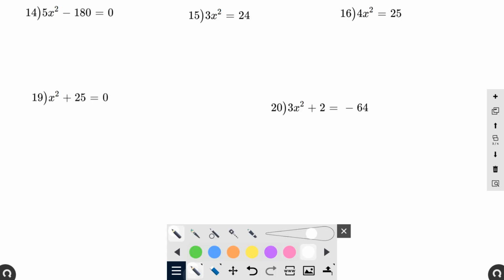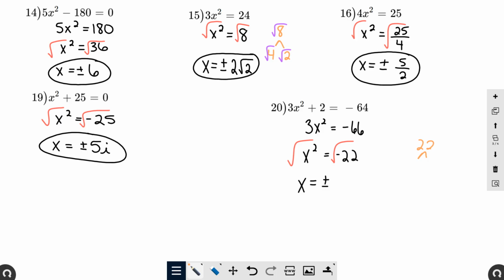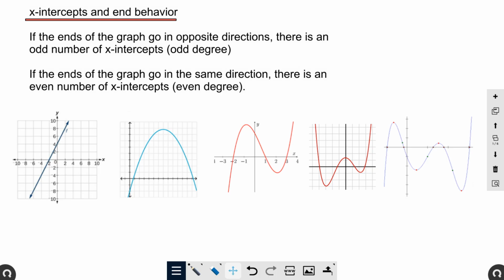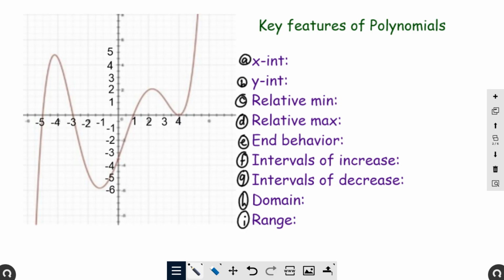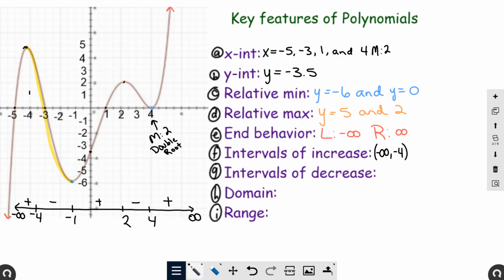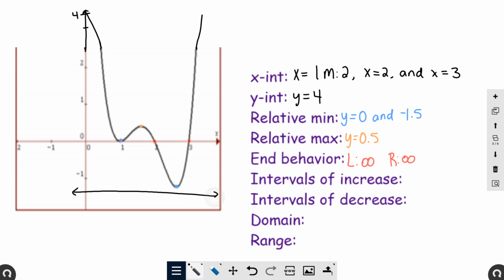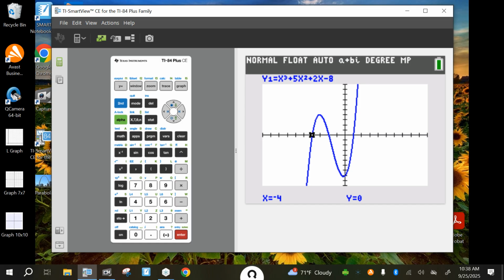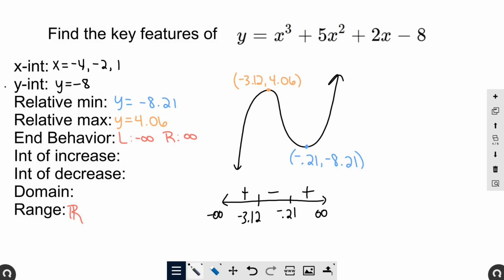Solving with Square Roots and Key features of polynomials